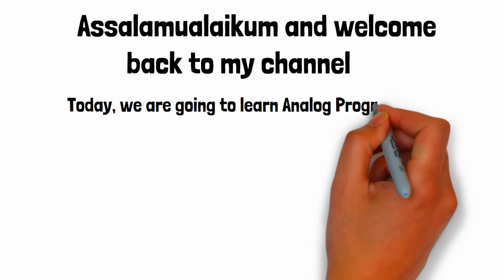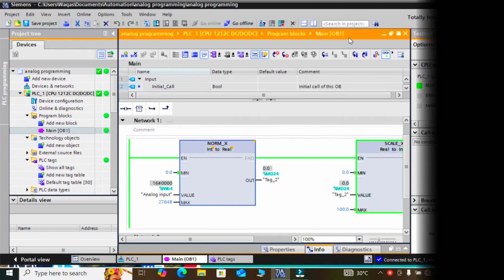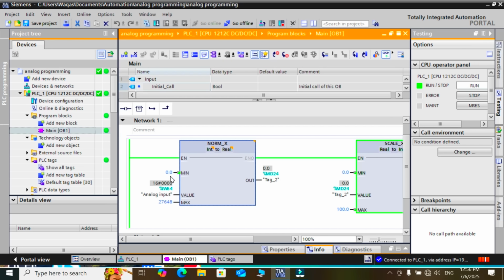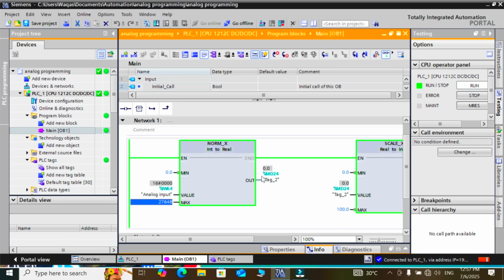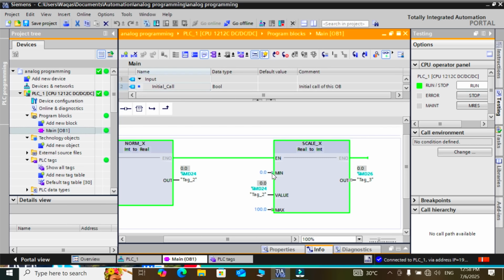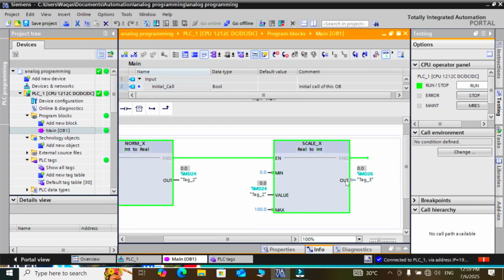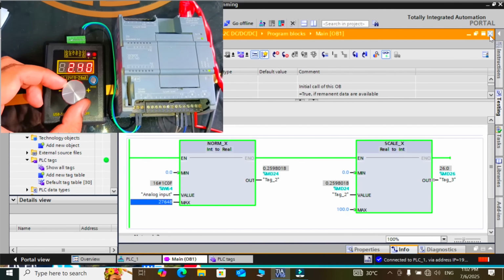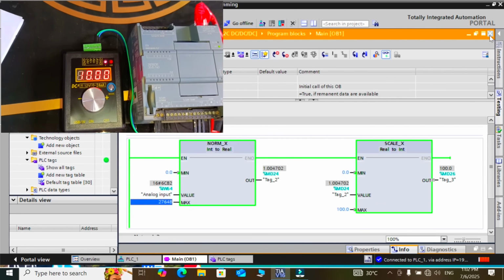Analog Input Scaling in Siemens PLC | Temperature Signal with 0 to 10v | Using Signal Generator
Learn how to scale analog input signals in Siemens PLC using a temperature example and a signal generator!
In this Part we explain how to convert a 0 t0 10 v analog signal to a readable temperature value (like 0–100°C) in TIA Portal with S7-1200 PLC.

We use a signal generator to simulate temperature input, convert the signal using the Scale block (Scale_X / Norm_X), and display the real-time temperature in output data register.

Following points you will learn in this video.

What is analog input (0-10 v) in PLC

How to simulate analog signals using a signal generator

Understanding Siemens PLC analog-to-digital conversion (0–65535)

How to scale analog values to temperature range (0–100°C)

Using Scale_X / Norm_X blocks in TIA Portal

Displaying real temperature on plc output dat register

Real-time analog signal processing in S7-1200